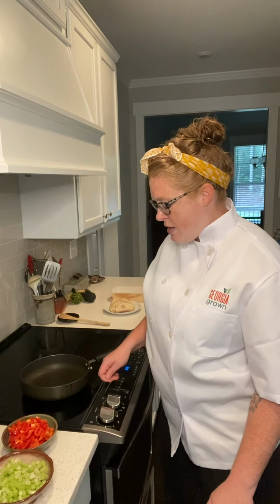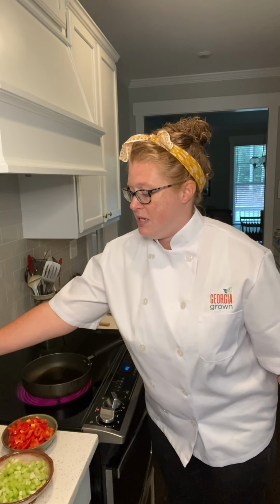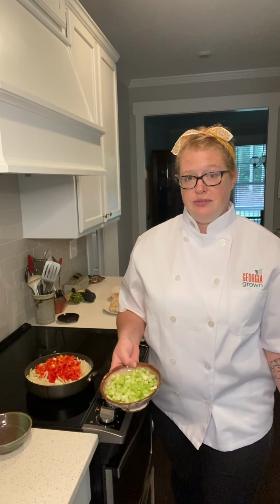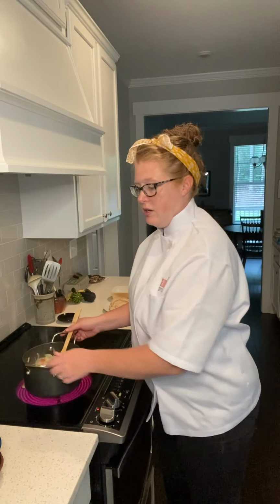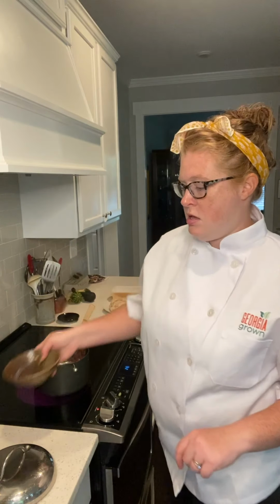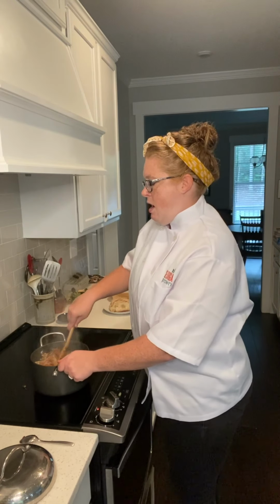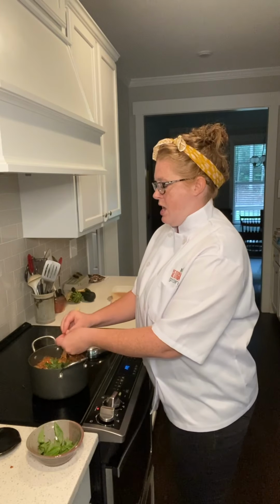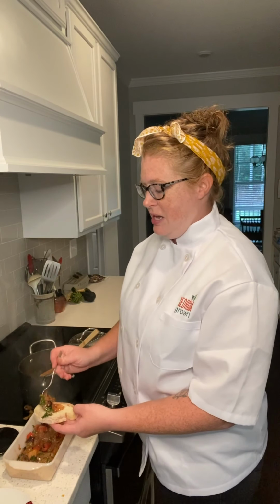Salvatore’s Caponatina ala Siciliana (Caponata) Recipe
Recipe by 2020 Georgia Grown Executive Chef Jessica Rothacker